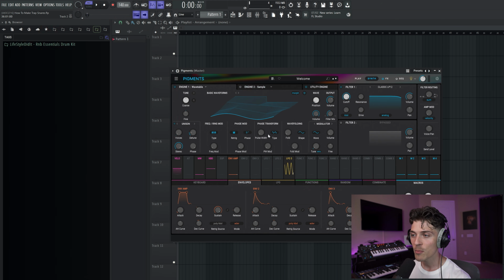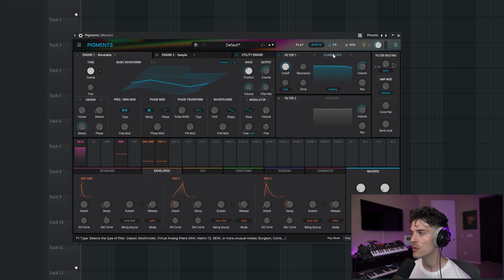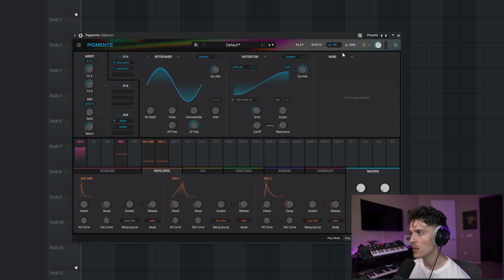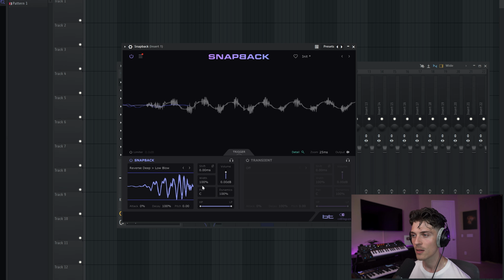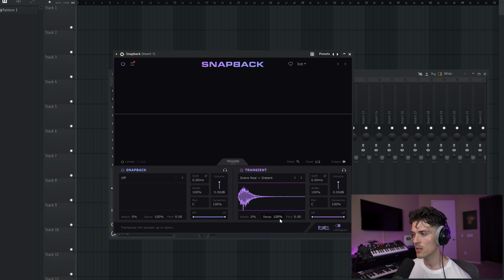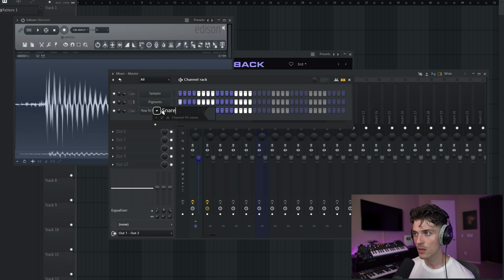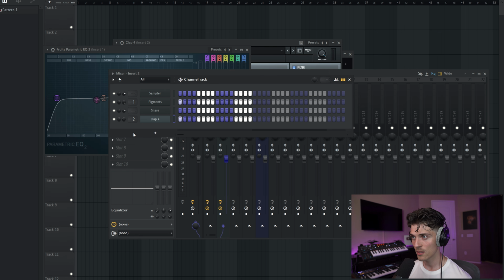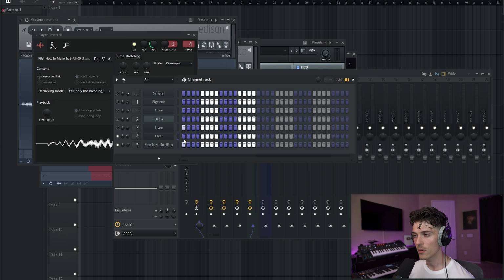How To Make Your OWN Trap Snares - Sound Design Tutorial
Learn how to make your own trap snares! I go over how to sound design trap snares from scratch.